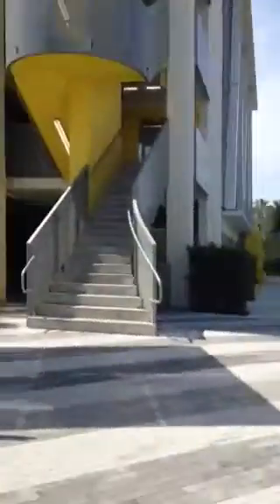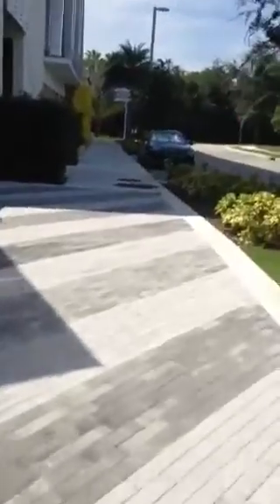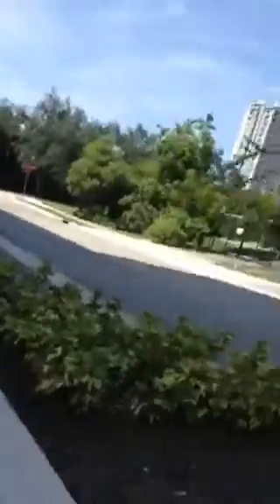Schindler 5500 Elevators at Fort Lauderdale Brightline Station Parking Garage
Riding the elevator at the Fort Lauderdale Brightline Station parking garage in Fort Lauderdale Florida.